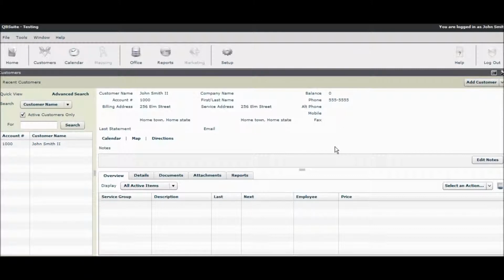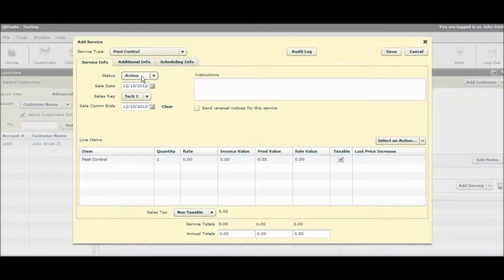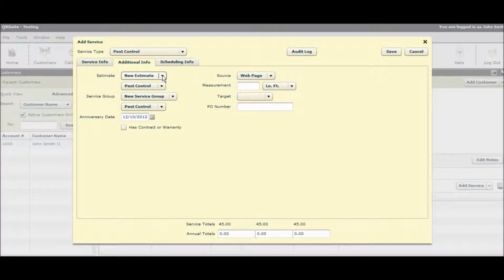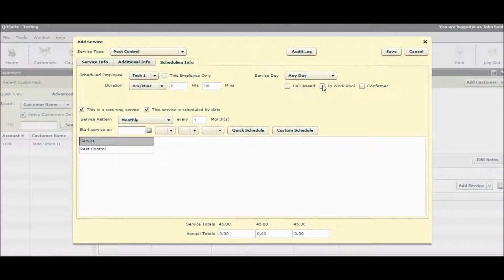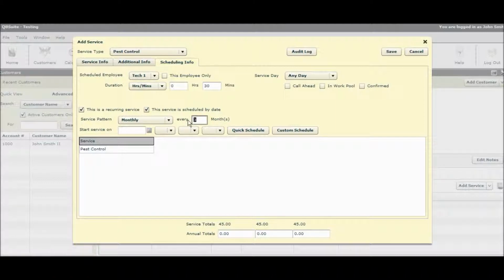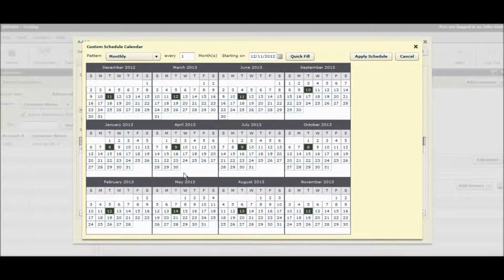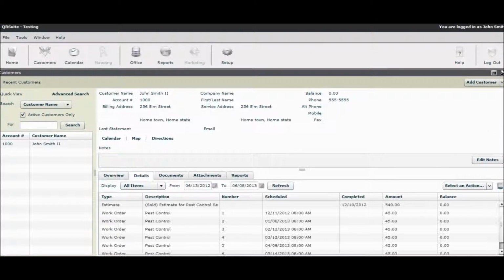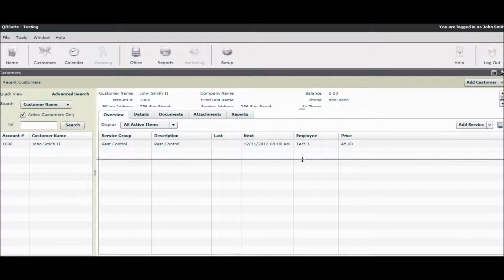Pest Control Software | ServBasic | Adding a Service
- Pest Control Software ServBasic, Adding a Service, video tutorial.